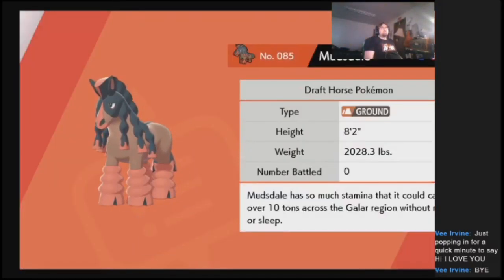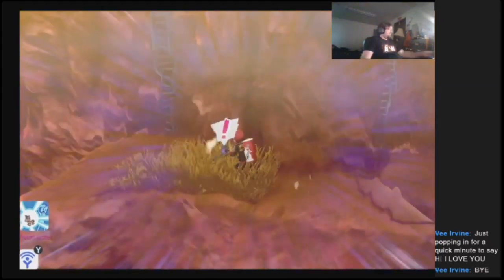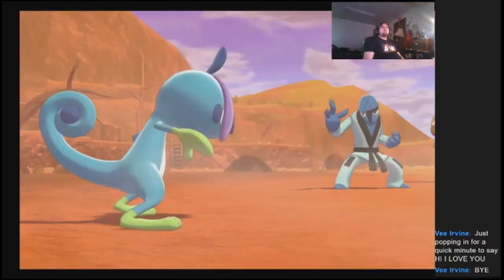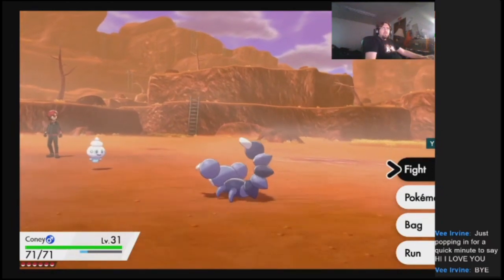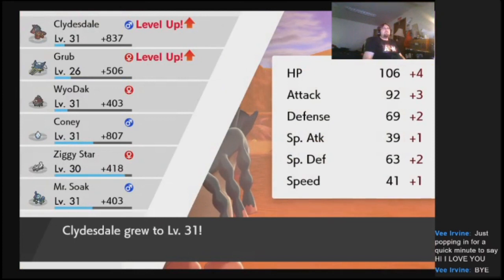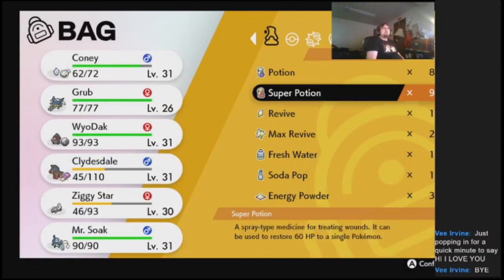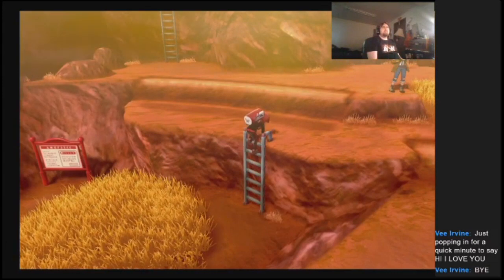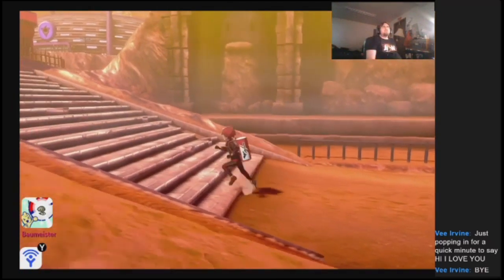Pokemon Shield FB Live Episode 25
Continuing Route 6, and there's a lot to find, and realizing that I might be in a little more trouble than I thought.